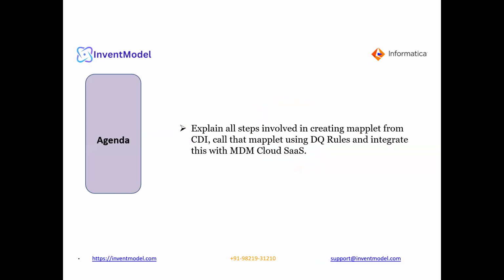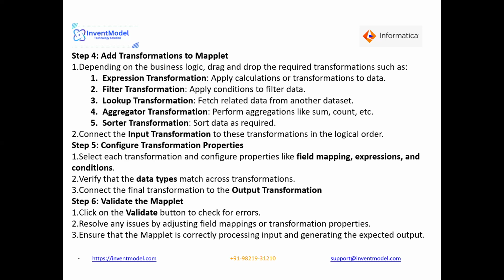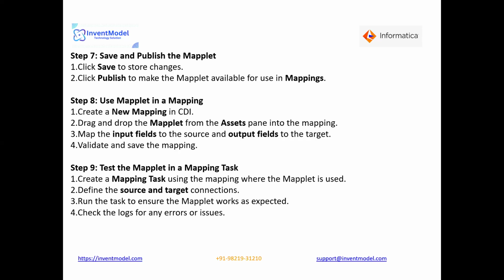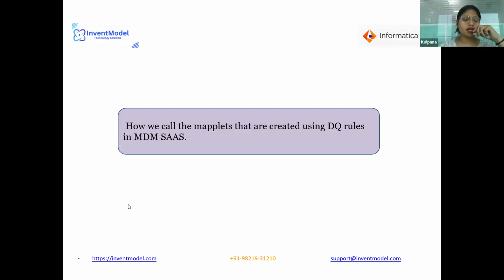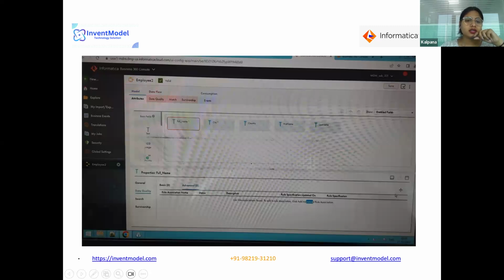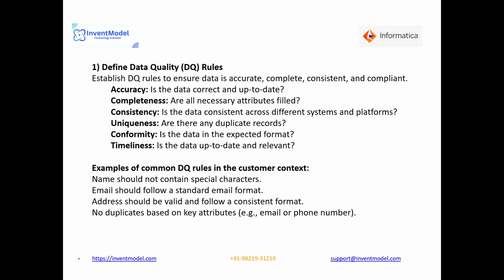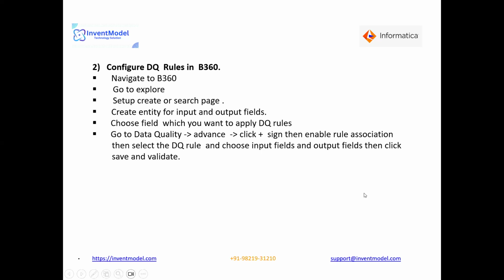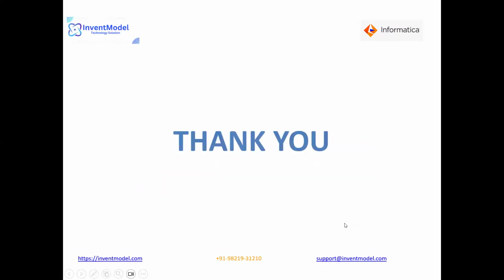Informatica MDM Cloud SaaS training | Create Mapplet in CDI, Apply DQ Rules, and Integrate with MDM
Informatica MDM Cloud SaaS training | Create Mapplet in CDI, Apply DQ Rules, and Integrate with MDM Cloud SaaS | Step-by-Step Tutorial

Master the process of creating a Mapplet in Informatica Cloud Data Integration (CDI), applying Data Quality (DQ) Rules, and integrating with MDM Cloud SaaS in this step-by-step tutorial! 🚀

In this video, you’ll learn:
✅ How to create a reusable Mapplet in CDI
✅ Applying DQ Rules to enhance data quality
✅ Integrating CDI with MDM Cloud SaaS for seamless data management
✅ Testing and validating the entire process